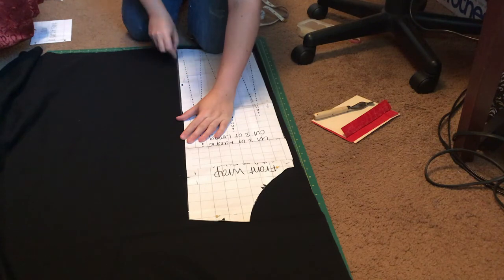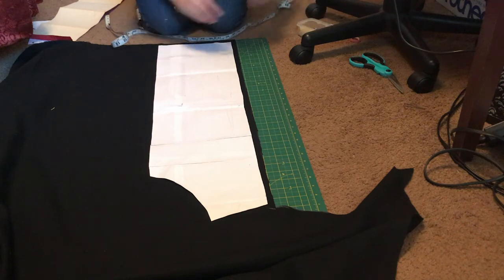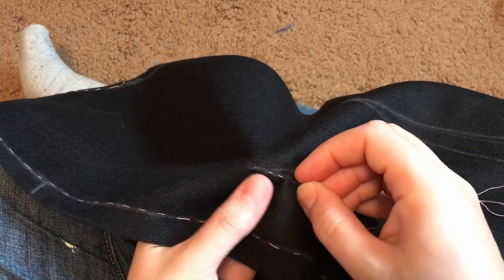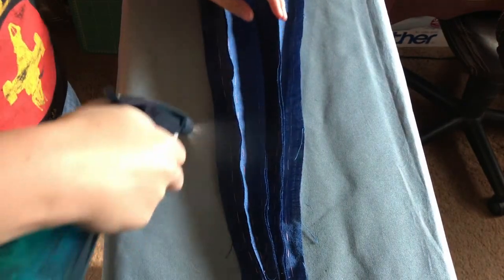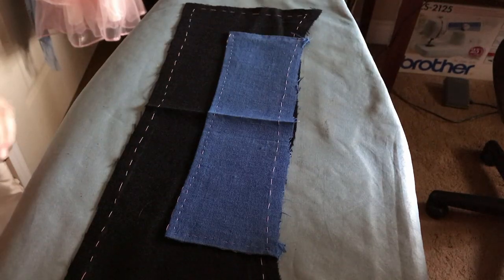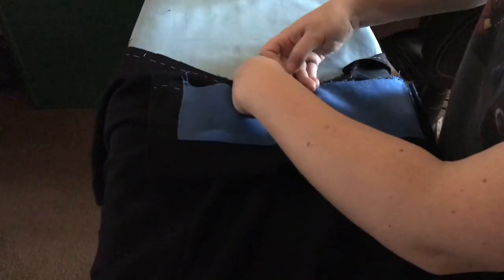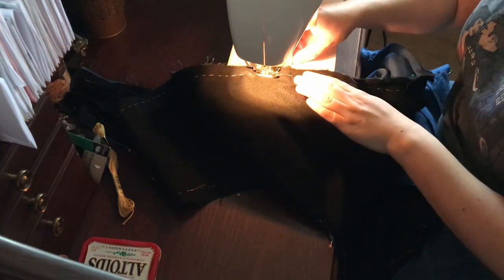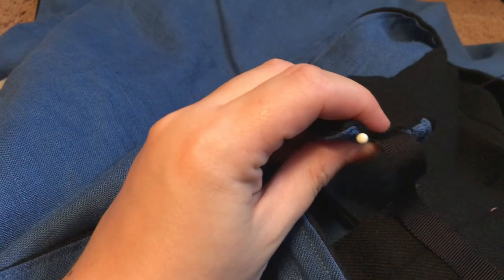I Joined The American Duchess Cape Cult and Made a 1910s Wrap Cape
Hello friends and welcome back to another sewing video! This week’s project is part of the ADCapeCult, a fantastic swooshy historybounding cape that I am woefully behind the bandwagon in making.

This pattern was drafted from an actual 1910s garment, and is available free to anyone who would like to try making it, thanks to the wonderful team at American Duchess.

If you want to see some of the many, many beautifully creative versions that people have made, check out the hashtag on Instagram

Silk thread I did say it was a long story, no? I’ll make it quick. DeVere yarns offers cool little mystery packs of yarns & threads that are just a little quirky; whether they were wound onto the wrong spool label, or that don’t 100% meet their length or colour standards. Case in point, my ‘salmon’ coloured blue thread.

Other shoes that made a brief cameo: Bernadette from American Duchess

C Major Prelude – Bach
Forever Yours – Wayne Jones
Dog and Pony Show – Silent Partner